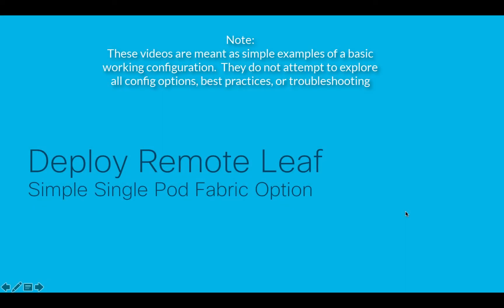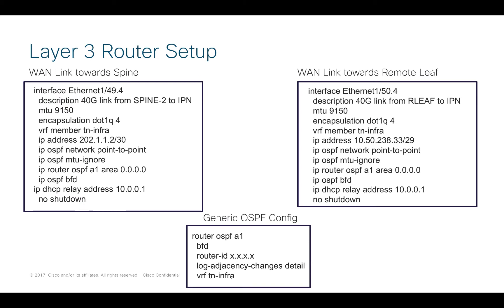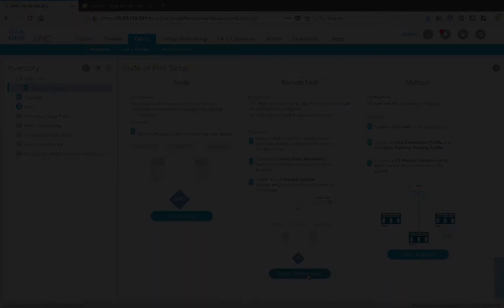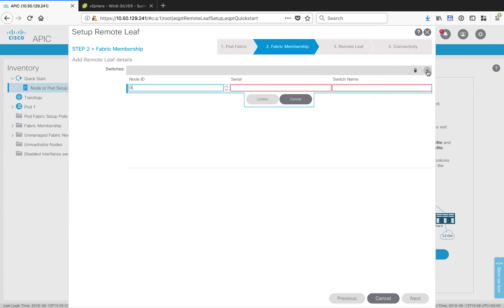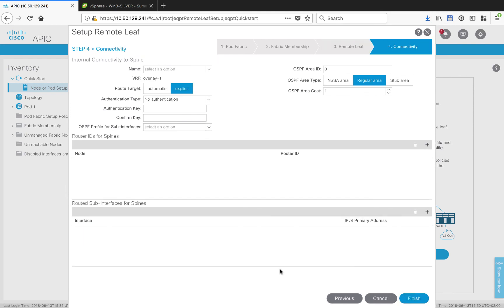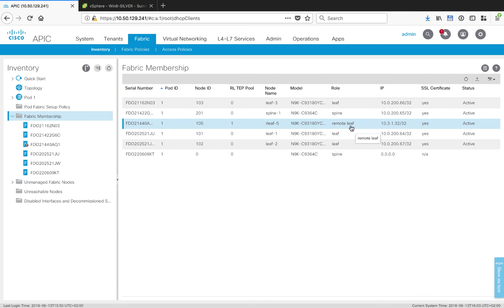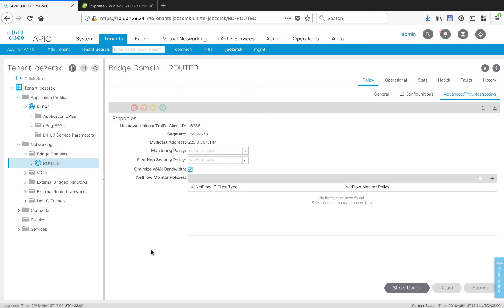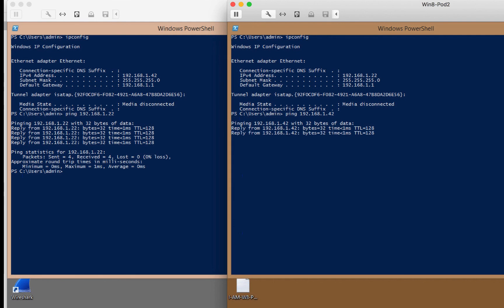OBSOLETE: Deploying ACI Remote Leaf Part Two: Single ACI Pod Deployment (v2)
IMPORTANT UPDATE Sept 2020: All earlier RL videos are obsolete and replaced by an updated video called "Deploying ACI Remote Leaf using Routable TEP".  I leave the old videos up for posterity but they are no longer how you should deploy Remote Leaf.

This is the second of a series of short videos demonstrating a working example of an ACI Remote Leaf design.  This video shows the configuration of a simple, single pod ACI set up with remote leaf.

Note that these are examples only and not necessarily best practices nor covering every possible option.